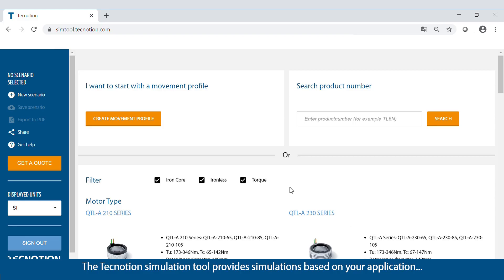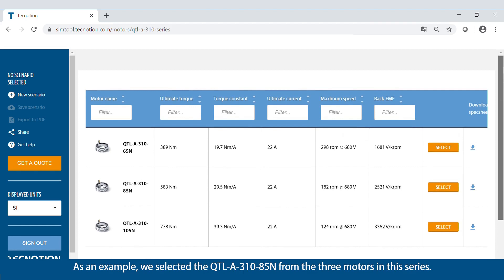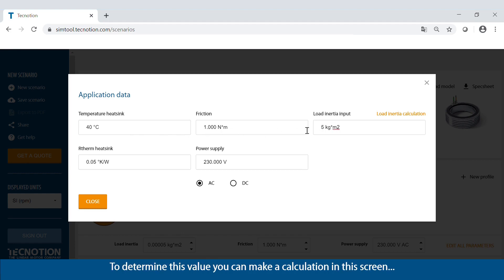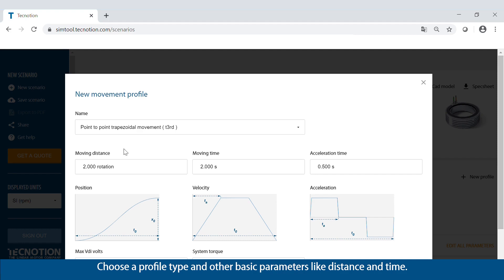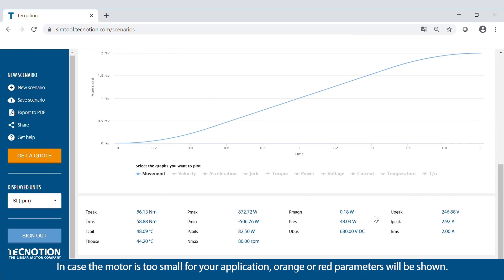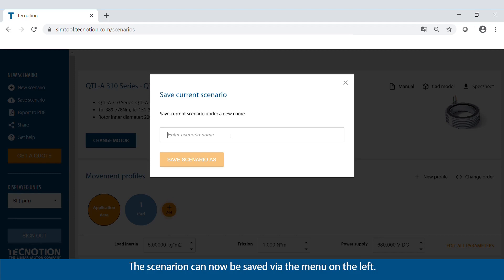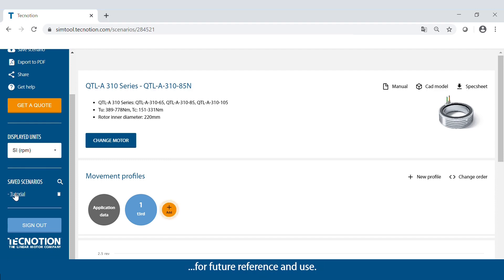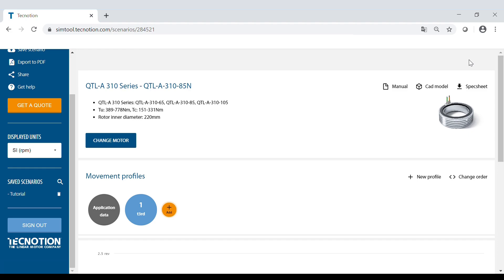Introduction to the online motor selector - simulation tool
Watch the introduction video to discover how our online motor selector allows you to simulate your drive task. Find the best motor for your application with our free motor selection tool based on your own movement profiles and application parameters.